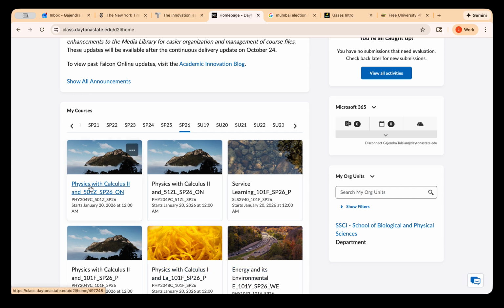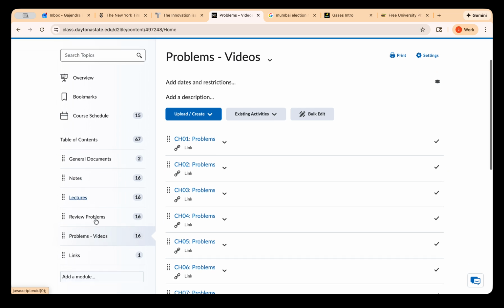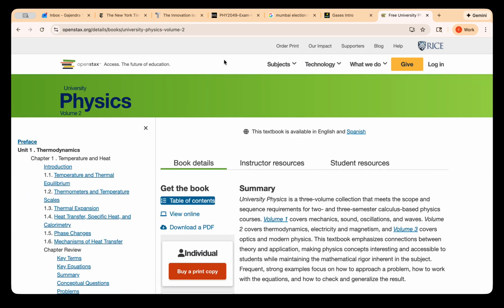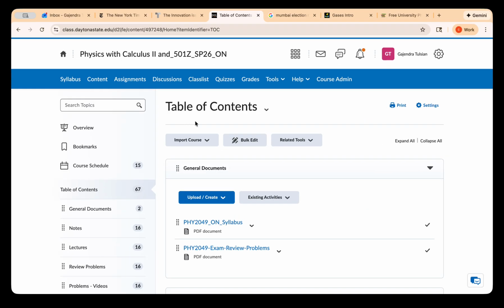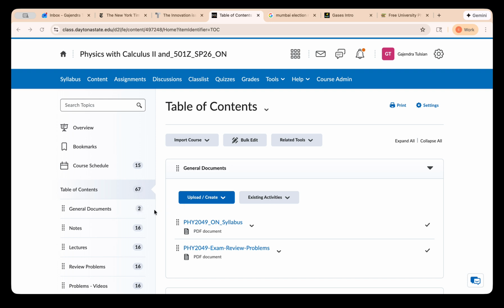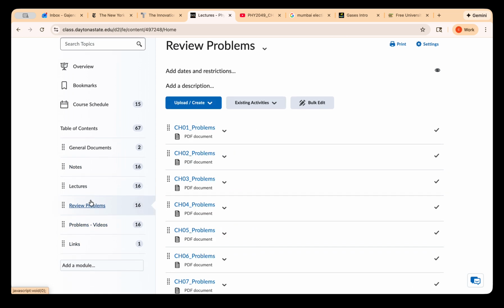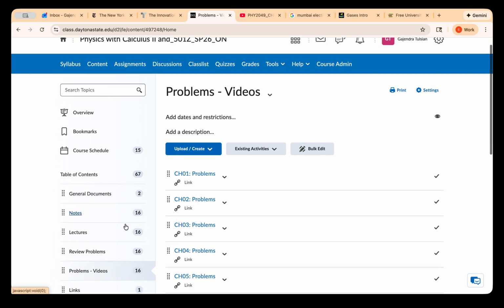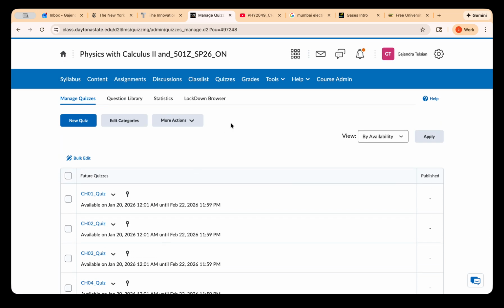PHY2049 ON SP26 Lecture Welcome